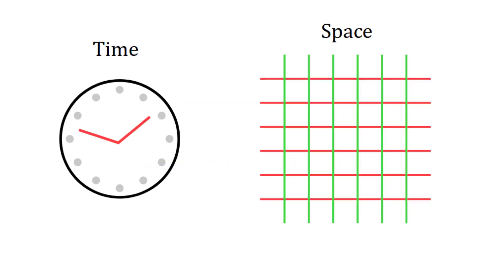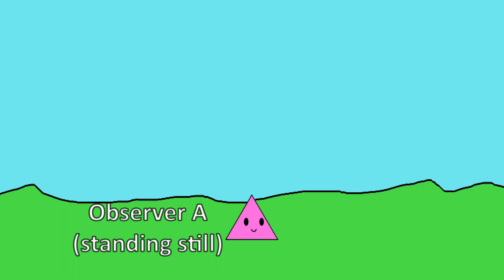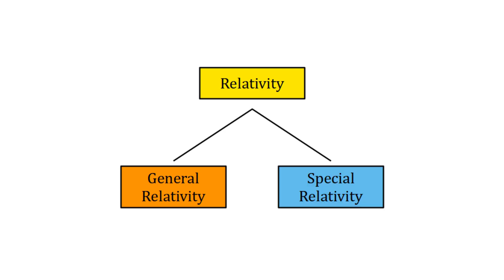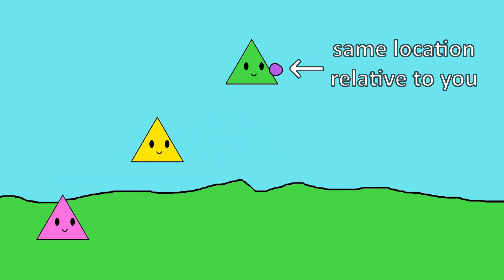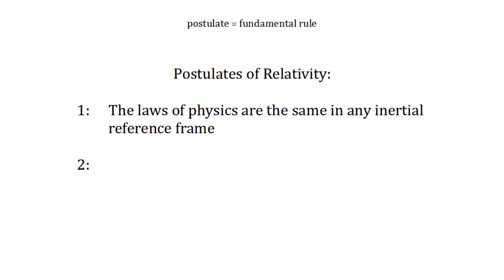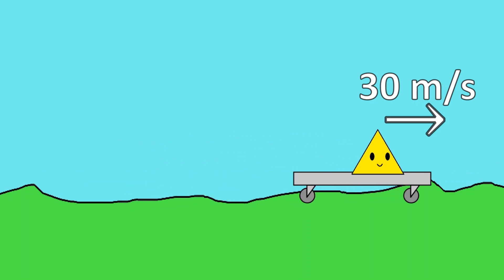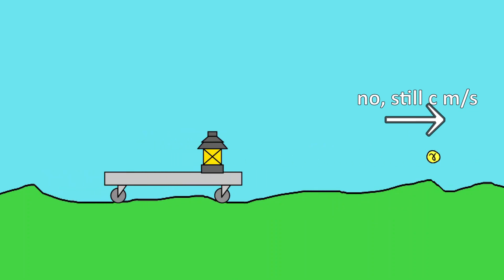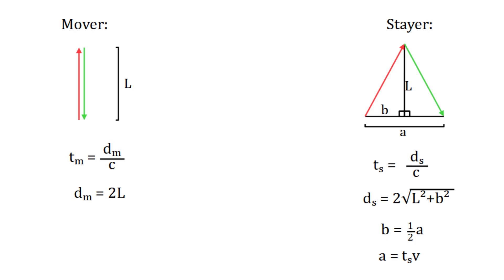Relativity Explained: Reference Frames and Postulates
Relativity is the idea that time and space can behave differently depending on your perspective.  It is notoriously difficult to understand, but in this series, I explain the methods that helped me understand it to the best of my ability.

clarification:  In the video, I said that acceleration is not relative, and therefore absolute.  Is acceleration absolute?  Not necessarily, it's just that relativity subtly postulates that it is.  It's perfectly reasonable to treat acceleration as absolute in the context of relativity, but if you want to learn more about the absoluteness of acceleration, you should definitely look into the bucket argument.  It's actually quite a controversial subject in the philosophy of physics.